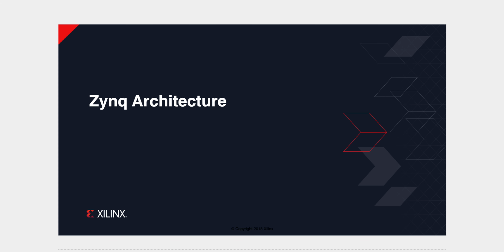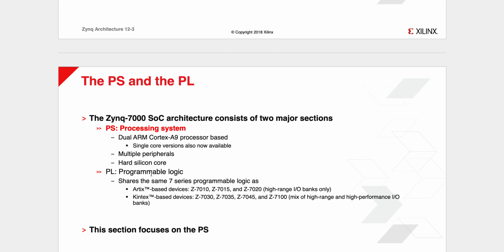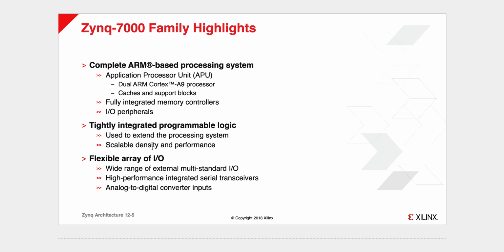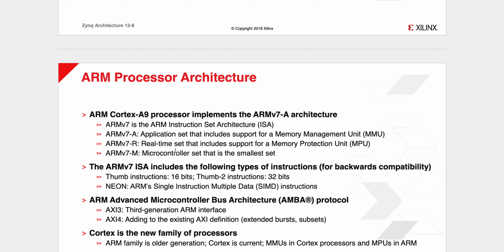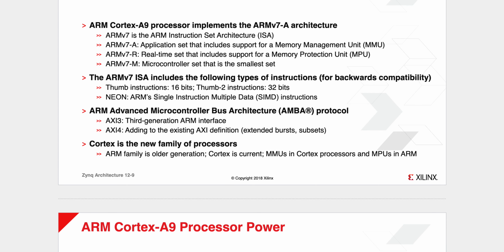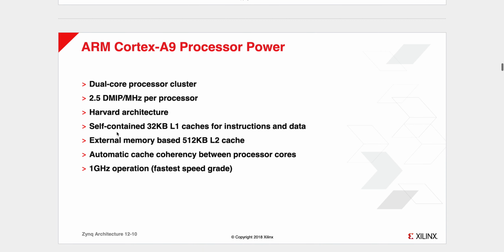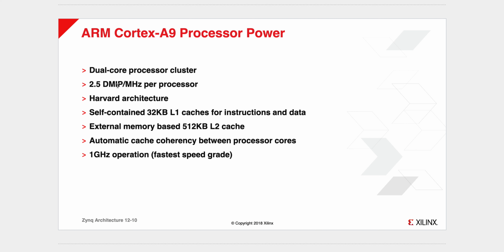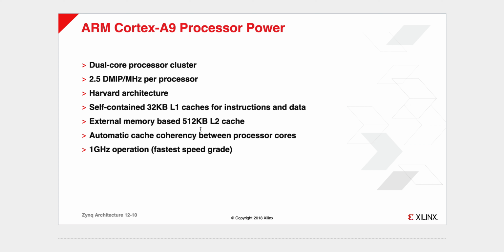ZYNQ AECHITECTURE PROCESSING SYSTEM XILINX